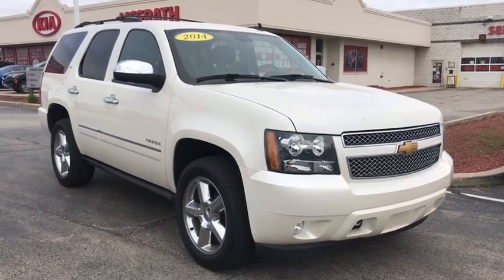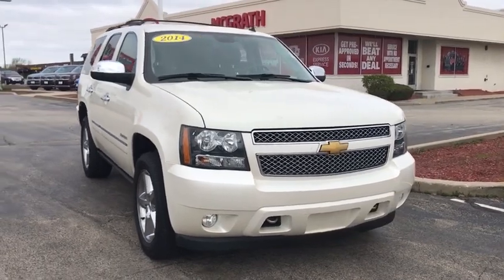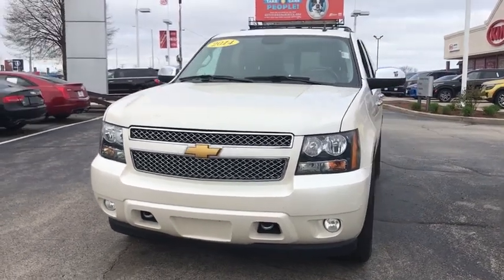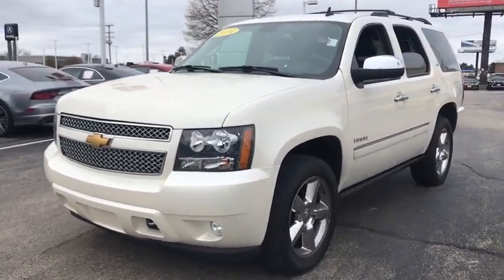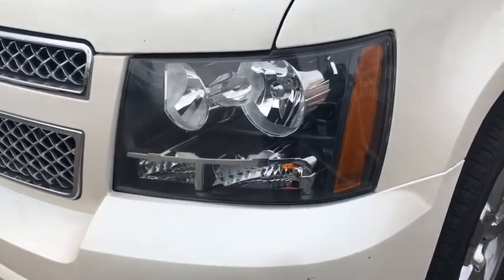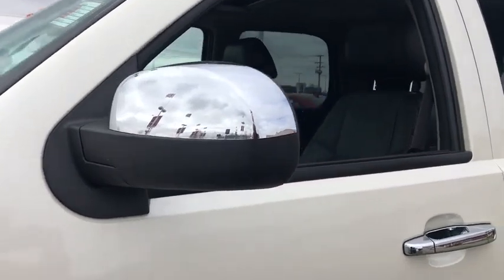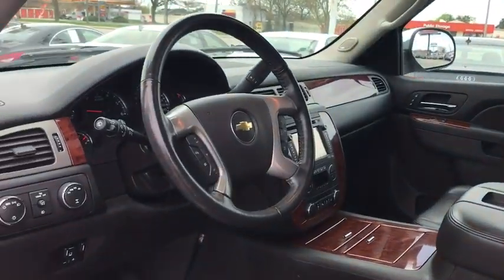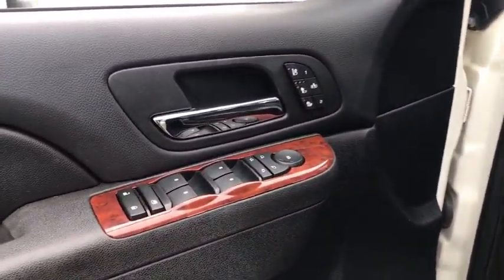2014 Chevrolet Tahoe Arlington Heights, Buffalo Grove, Des Plaines, Skokie, Glenview, IL P01638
White Diamond Tricoat Used 2014 Chevrolet Tahoe available in Arlington Heights, Illinois at McGrath Arlington Kia. Servicing the Buffalo Grove, Des Plaines, Skokie, Glenview, IL area

1400 E. Dundee rd

Chevrolet 2014 Tahoe LTZ 4WD, ebony Leather. Odometer is 15907 miles below market average!brMcGrath Arlington Kia is a full service Dealership. We proudly offer the highest quality New and Pre owned cars with the best value and this one is no exception.